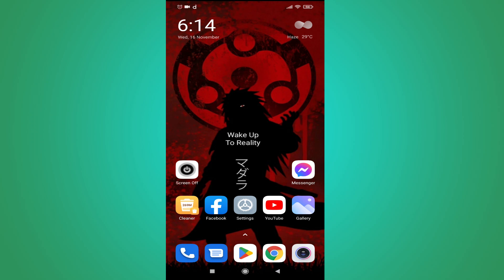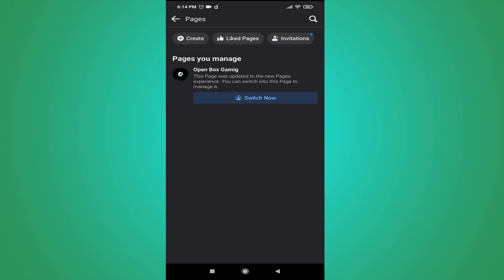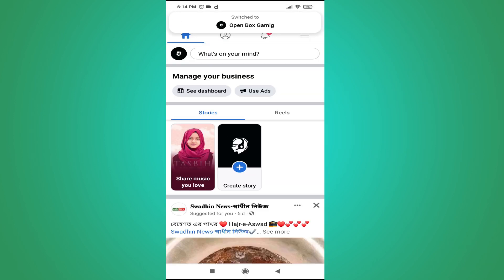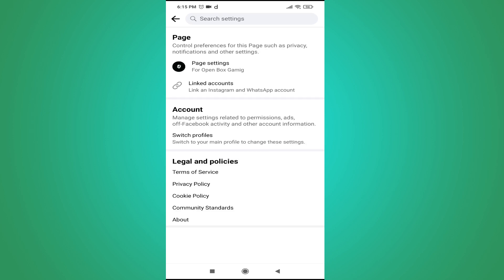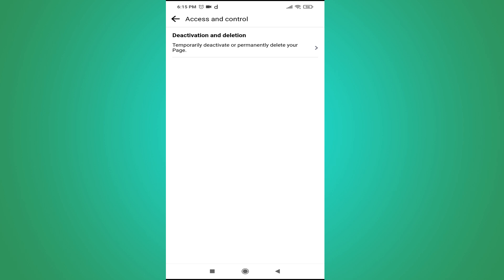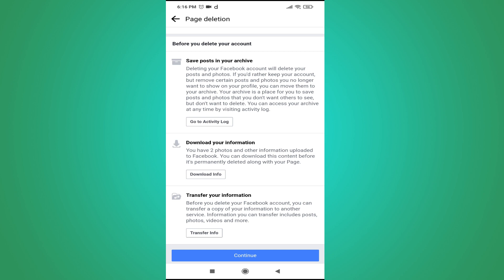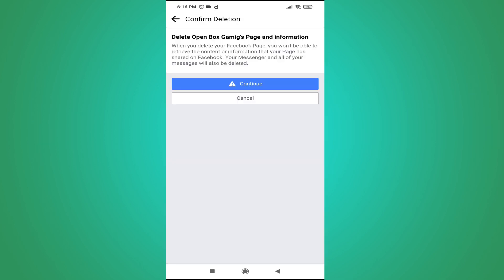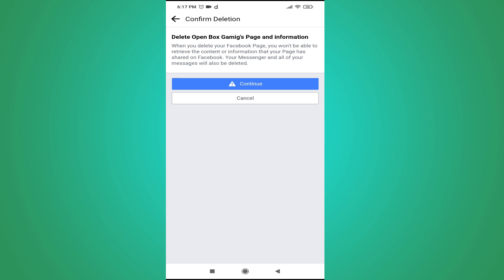How to Delete Facebook Page Permanently (Android & ios)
In this video How to Delete Facebook Page Permanently
after new update if you dont know how to delete facebook page then this video is for you.

topic searched-